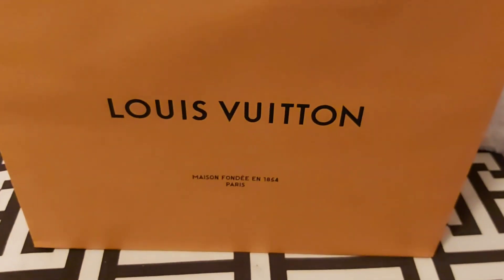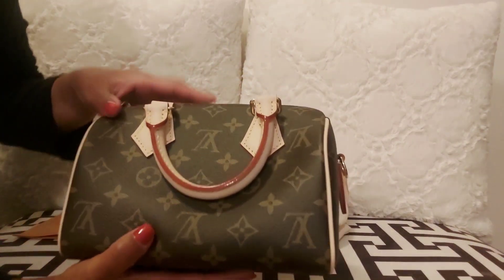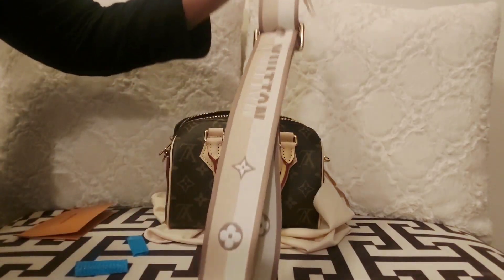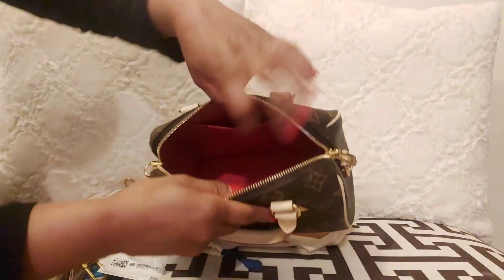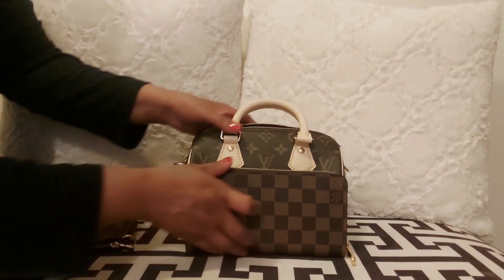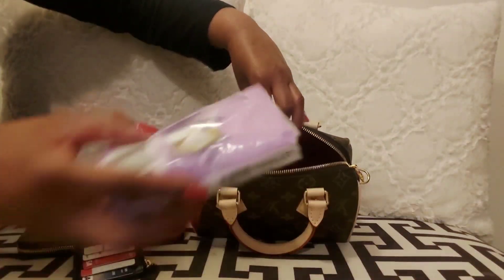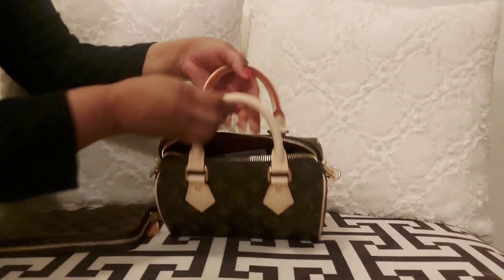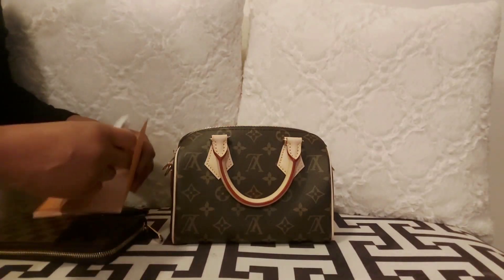Louis Vuitton speedy 20 unboxing *what fits inside the bag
Today, I am doing unboxing of my speedy 20. I hope you enjoy the video.

Here is my Poshmark account for those that are interesting in buying the LV beige strap:

I am also selling my Polene numero uno bag on Poshmark.